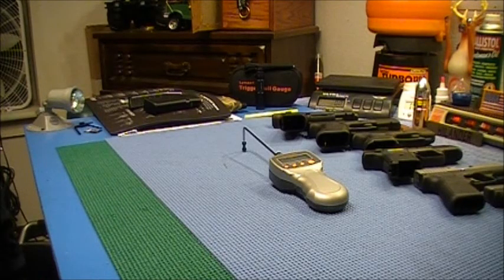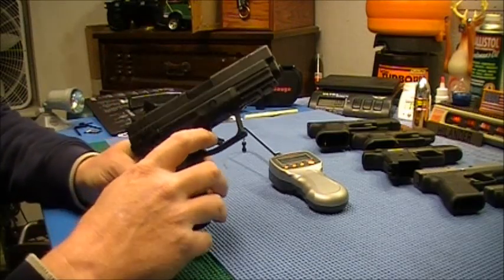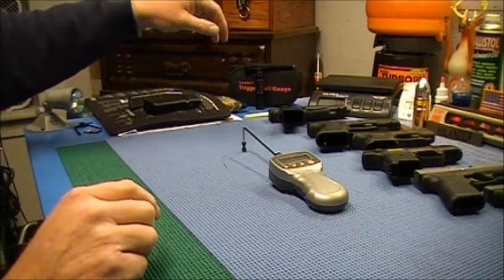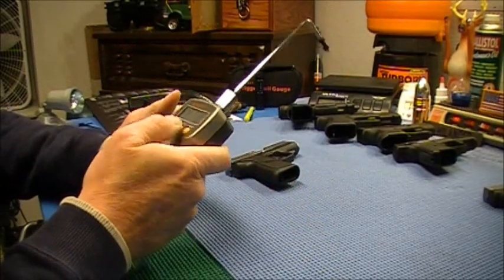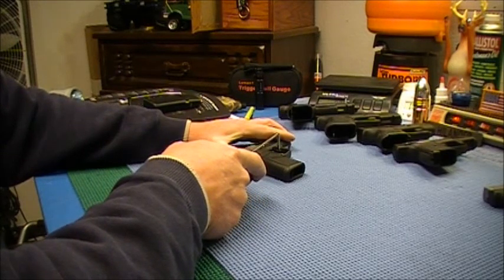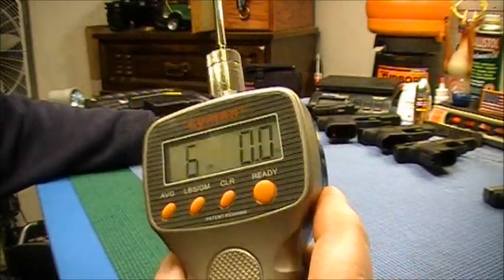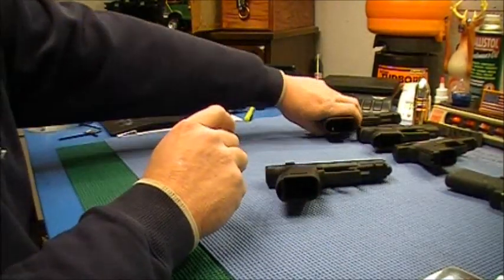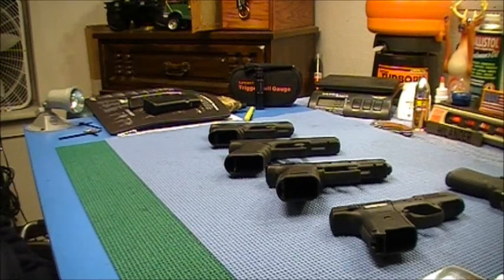Trigger Pulls on Glock, Springfield XD, Ruger SR9c and Kahr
Checking some trigger pull numbers.